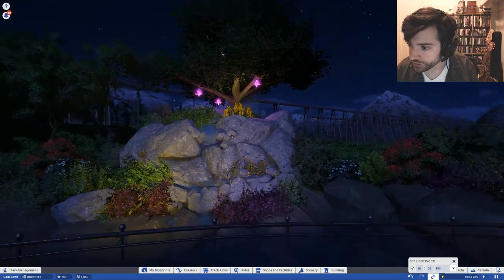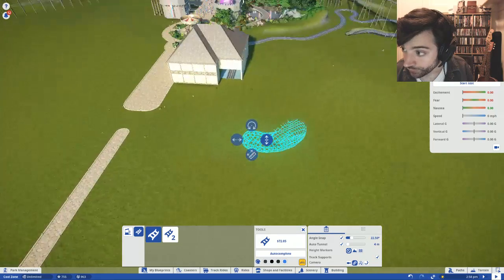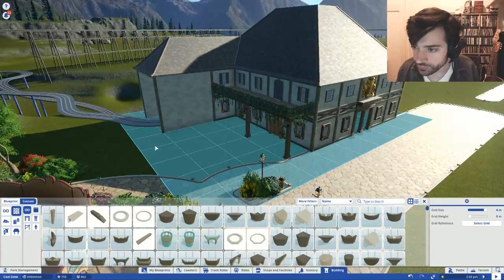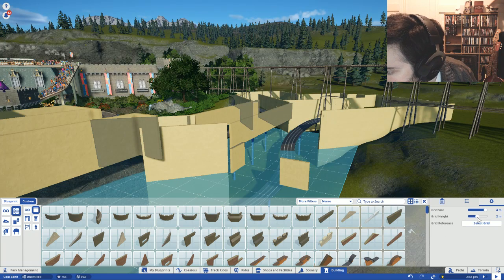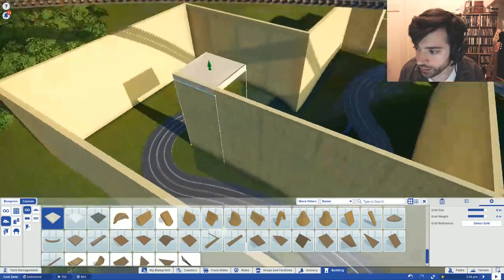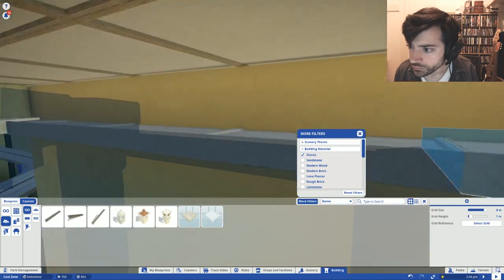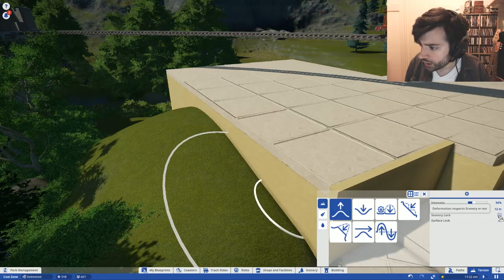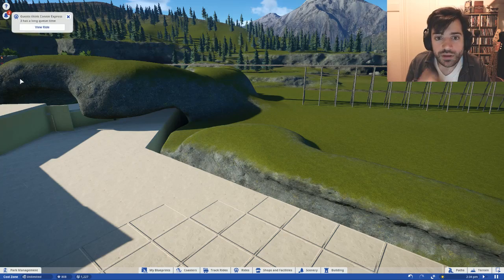Planet Coaster with Chris (Pt. 2) - Excavating a Dark Ride - Idle Thumbs Streams